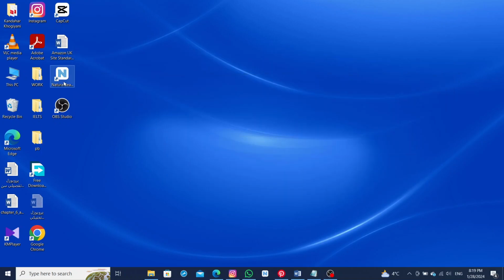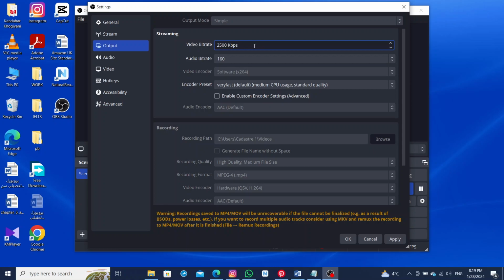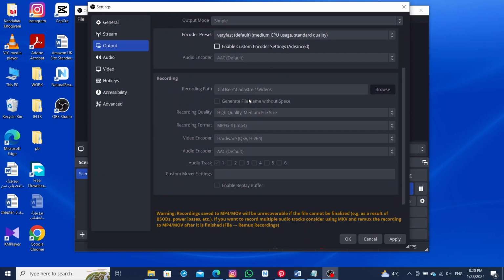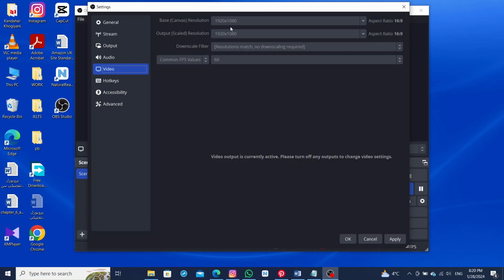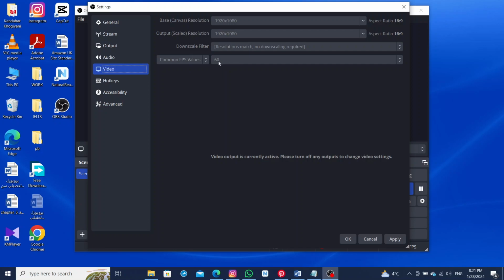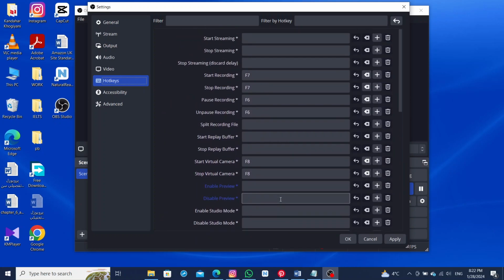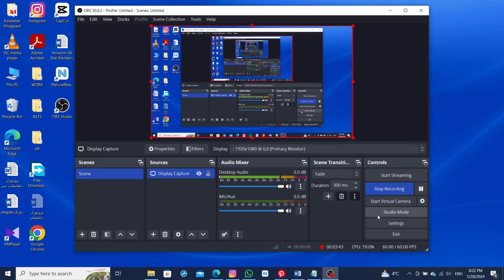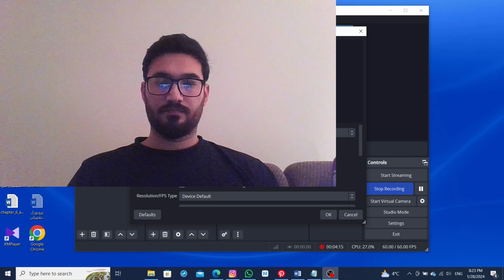How To Record Screen Windows - Step by Step (Guide)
Want to learn how to record your screen in Windows? This step-by-step guide will show you how to do it using built-in tools and third-party software. Whether you're a gamer, teacher, or just want to save a video tutorial, recording your screen is a great way to capture what's happening on your computer.

In this video, we'll cover how to use:

OBS Studio: A free and open-source screen recording software.

Follow these simple steps and you'll be recording your screen like a pro in no time!